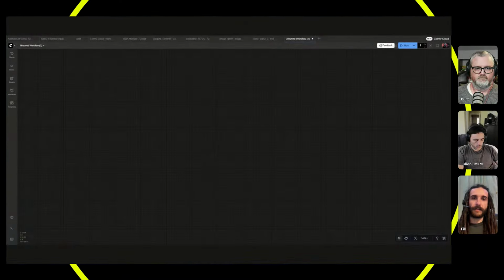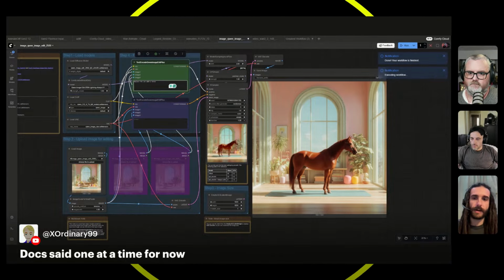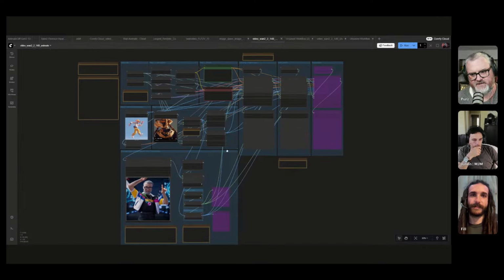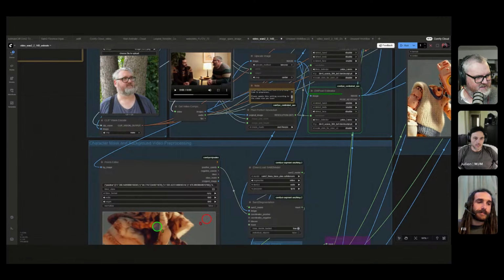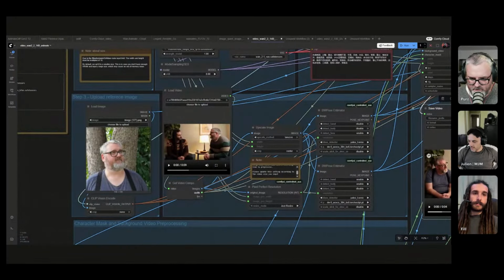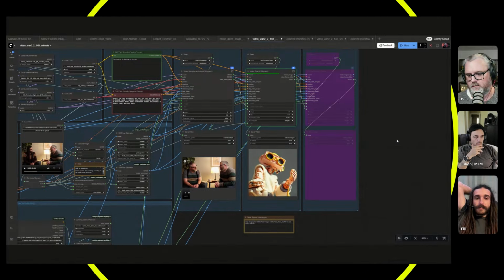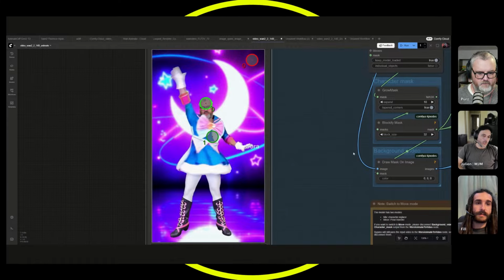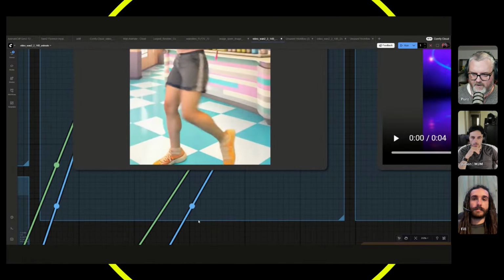Comfy Cloud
Comfy Cloud launched today, let's check it out!

Hosts: Purz, Filll, and Julien